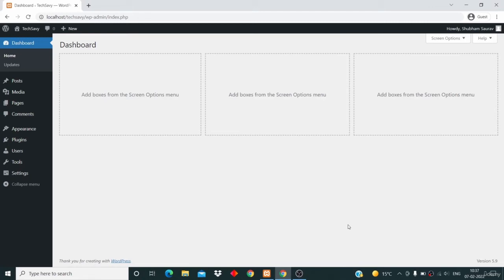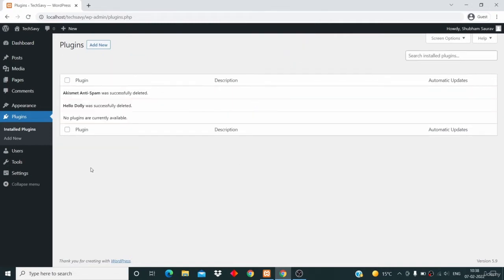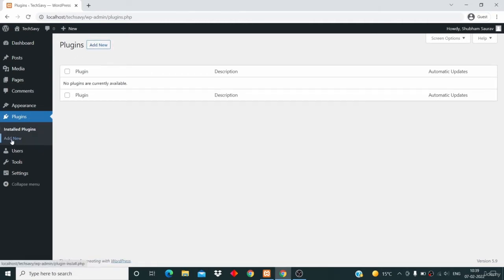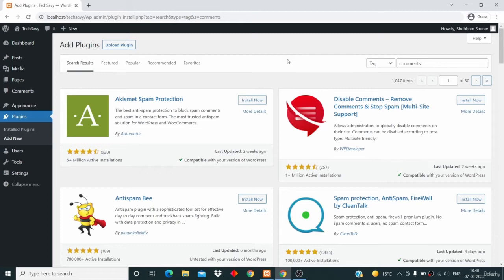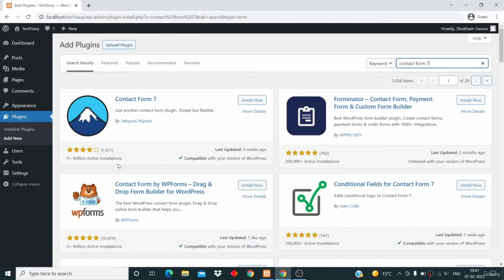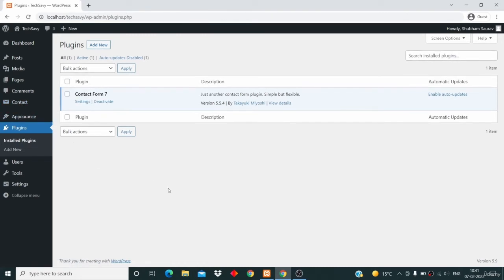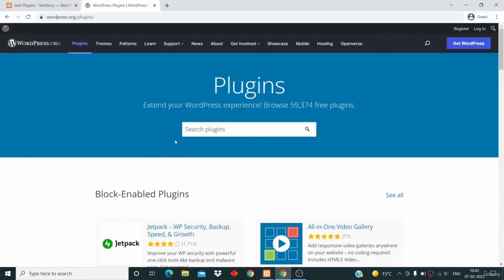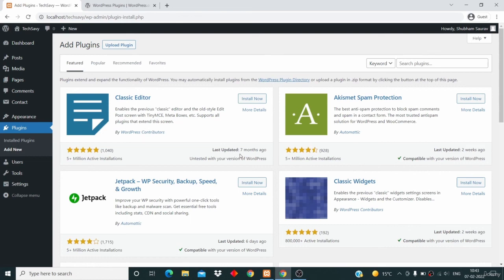Understanding and Installing Plugins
Understanding and Installing Plugins, how to add plugins to your Minecraft server, music production,but plugins,wordpress plugins,add plugins,how to install wordpress plugin from zip, how to install plugins in wordpress,add new plugin wordpress missing, manually install a wordpress plugin,how to use plugin in Wordpress, 8plugins,plugin,how to add plugins to Minecraft server